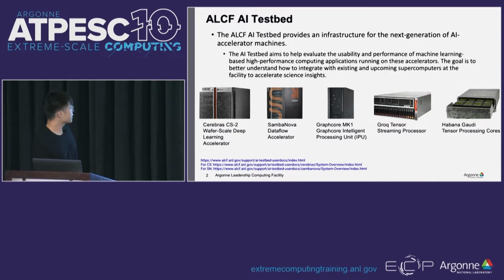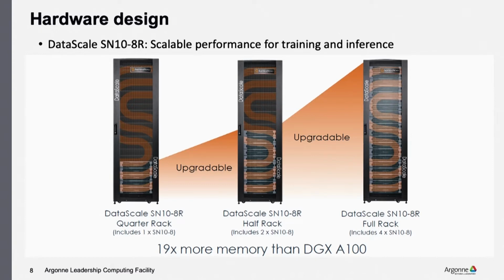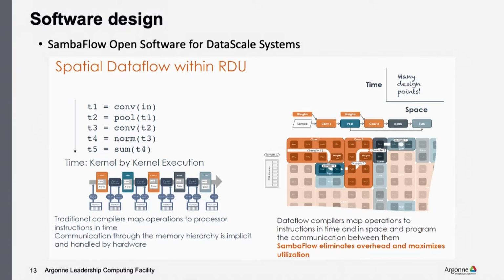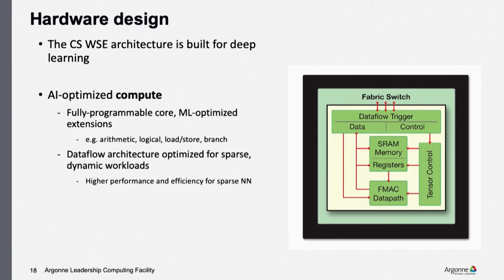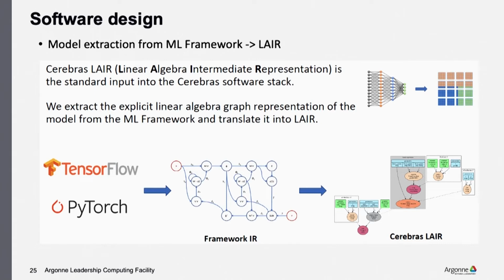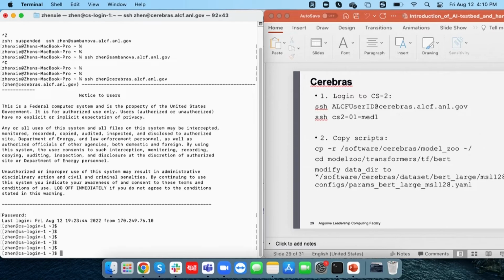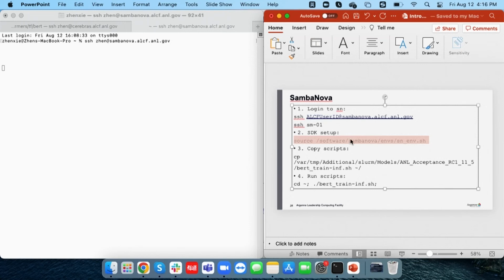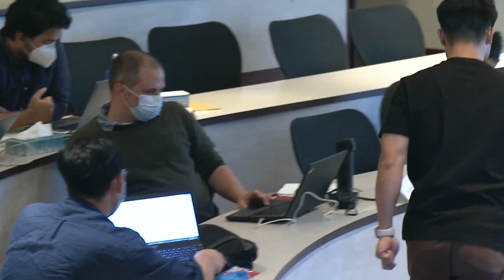ATPESC 2022 8.6 AI Testbed SambaNova | Zhen Zie